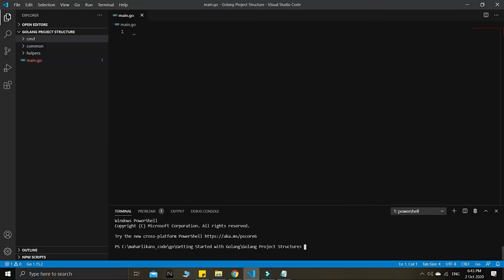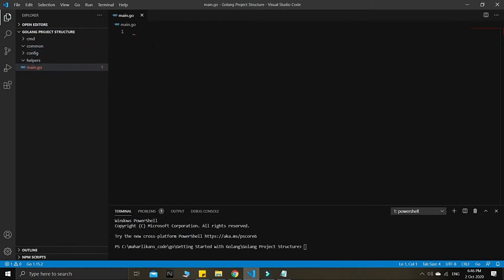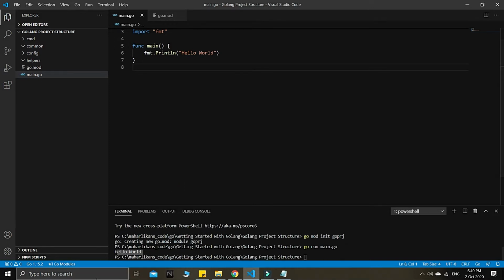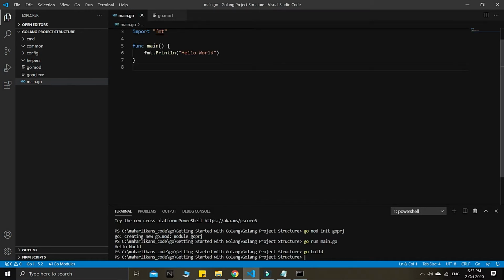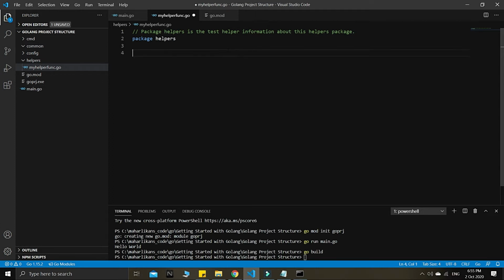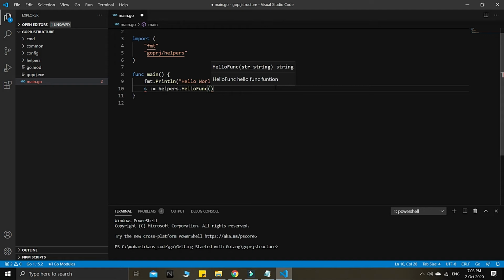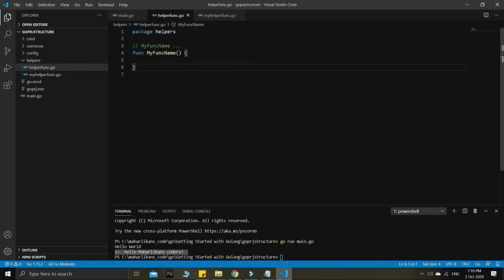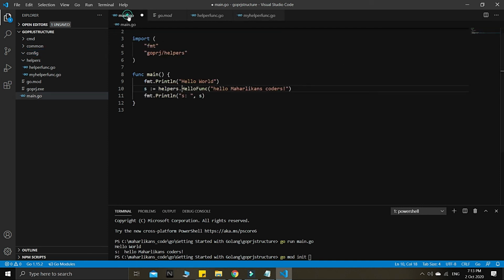Golang Project Structure - Getting Started with Golang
In this Getting Started with Golang, we will learn how to structure a Golang projects directory that capable of handling multiple local packages and how to import this local packages into Golang programming language with step by step guide.

Source Codes:
main.go:
package main

import (
 "fmt"
 "goprj/helpers"

func main() {
 fmt.Println("Hello World")
 s := helpers.HelloFunc("hello Maharlikans coders!")
 fmt.Println("s: ", s)

helpers local package:
// Package helpers is the test helper information about this helpers package.
package helpers

func init() {

// HelloFunc hello func funtion
func HelloFunc(str string) string {
 return str